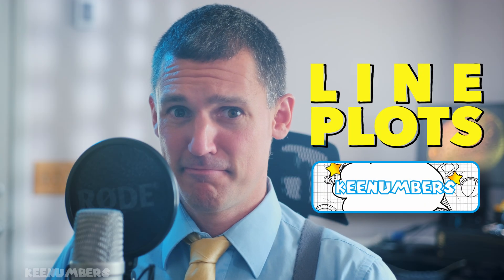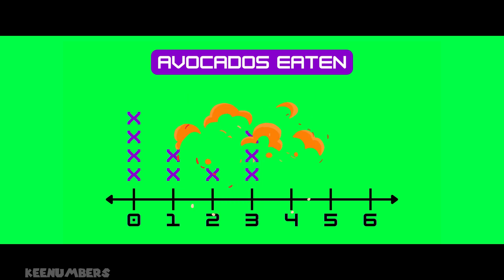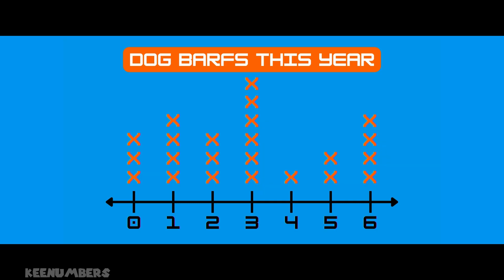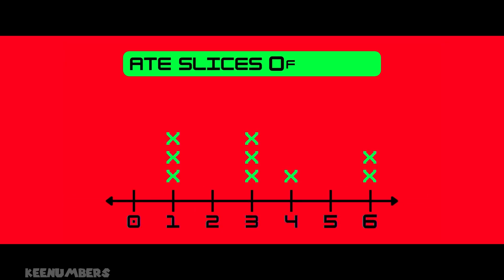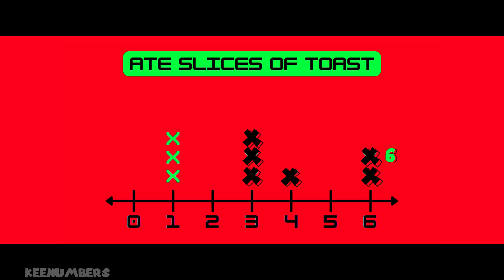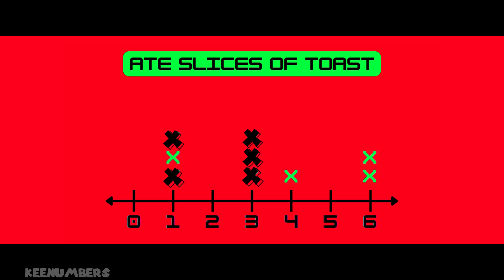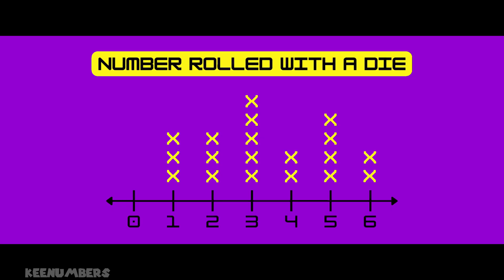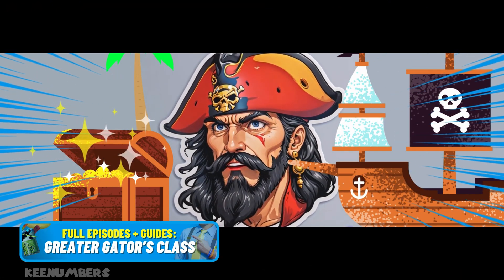Useless Line Plots? | 2nd Grade Math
0:06 avocados
1:16 dogs
2:30 toast
4:28 dice
5:48 (Greater Gator’s Class) insurance

If I could rate it negative numbers, I would! A skill this handy (not) is sure to be on your kiddo’s top ten all-time favorites list, just behind ice cream and a pair of tube-traveling plumber brothers. Line plots aren’t flashy, but they stretch the ole noggin’, and that alone provides value. So, don’t buckle up, it ain’t gonna be a bumpy ride, especially when compared to the superior bar chart/bar graph.

Job 38:4-5